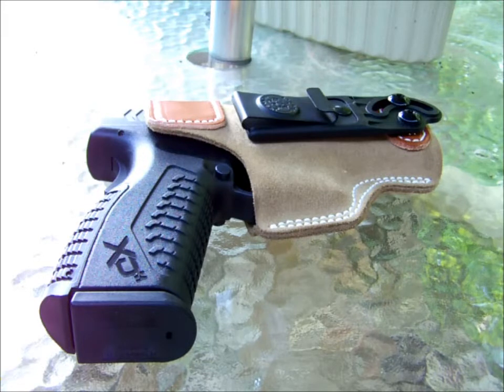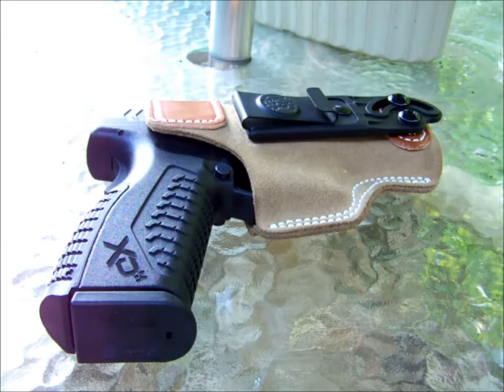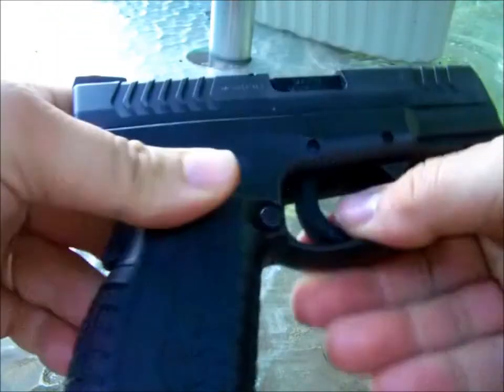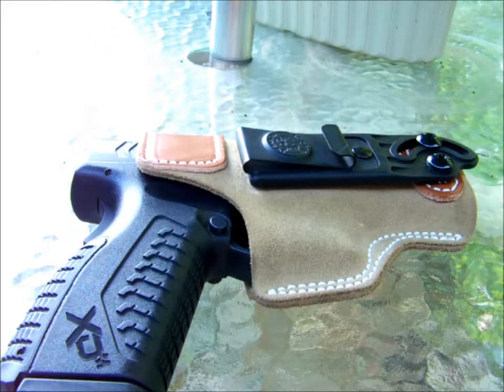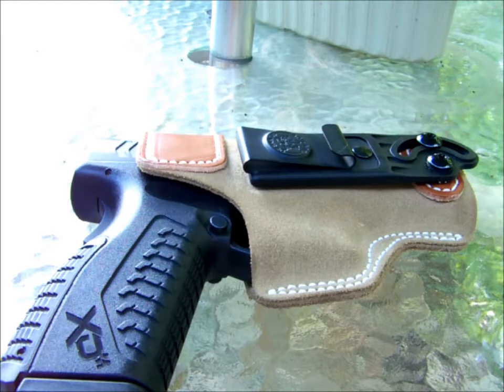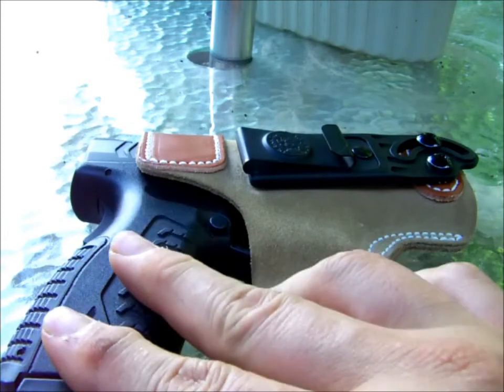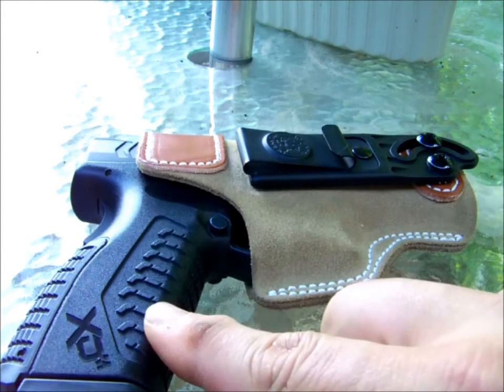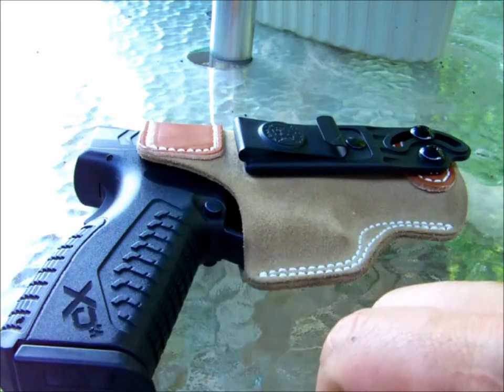My 72nd VR for MissBattleBorn 4,000+ subscriber GUN GIVEAWAY + holster giveaway!!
1st prize - Diamondback DB9 handgun donated by Sovereign Arms.
2nd prize - Custom Kydex holster & double mag carrier for the gun of our choice donated by L.A.G Tactical.

My current smallest CCW Springfield XDM 3.8" 9mm with DeSantis Sof-Tuck holster.